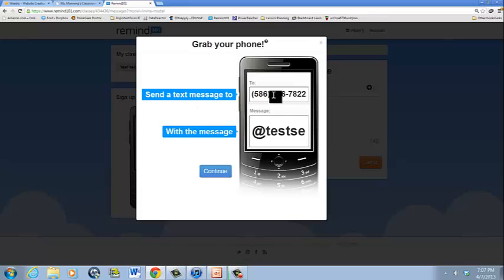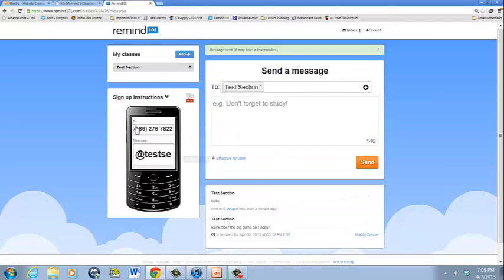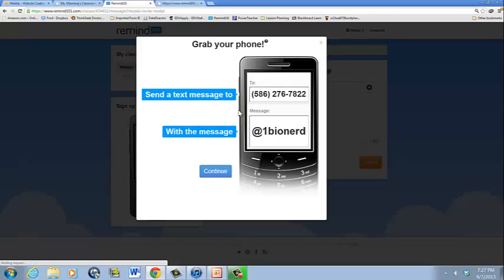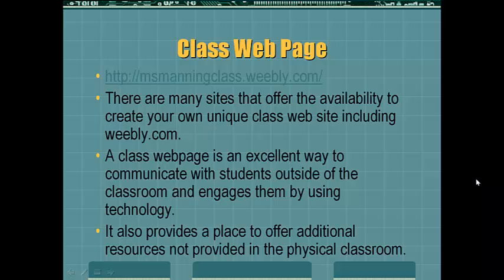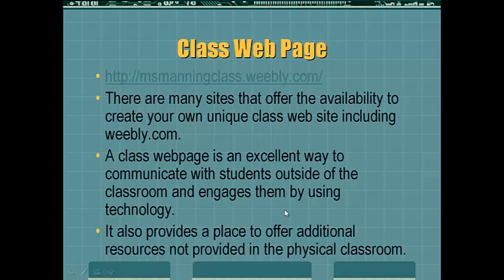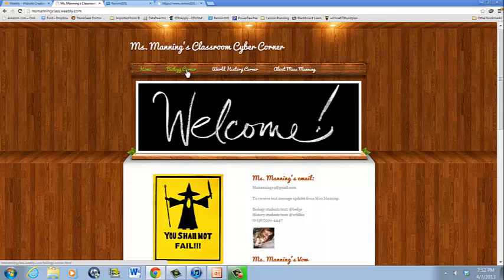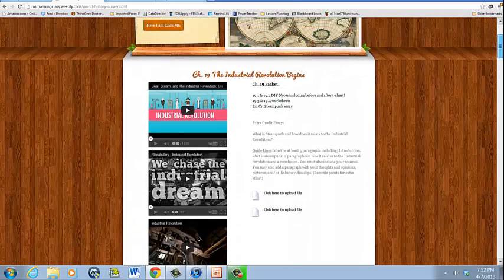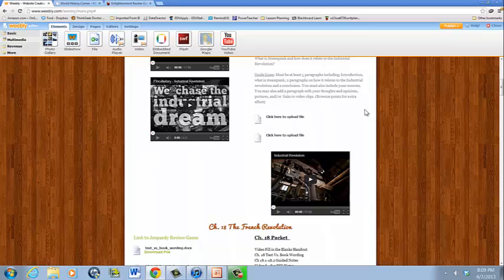Communicating with Students Beyond the Classroom: Using Remind 101 and a Class Webpage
This is a presentation on using Remind 101 and a class webpage to reach beyond the classroom to teach and communicate with students.